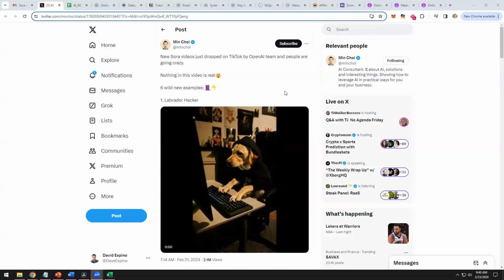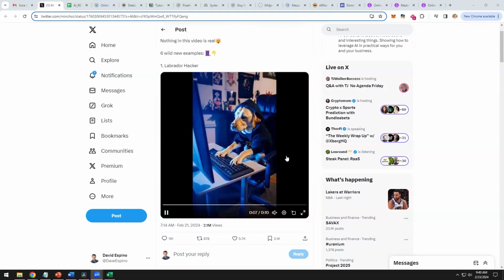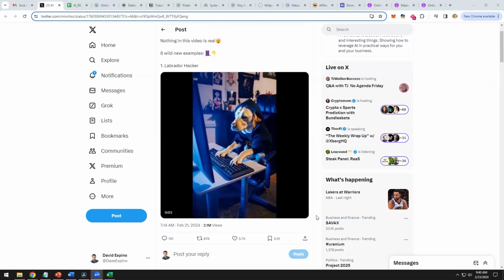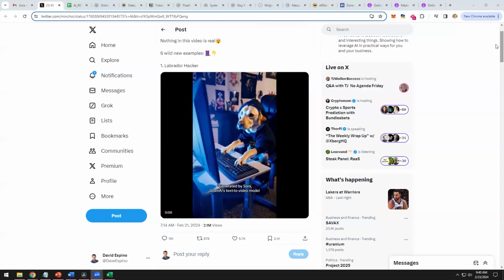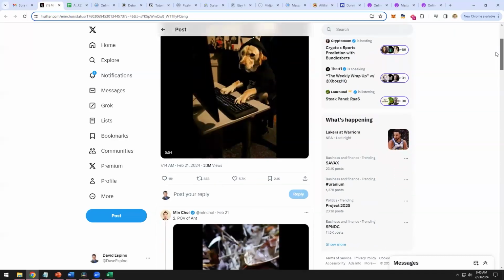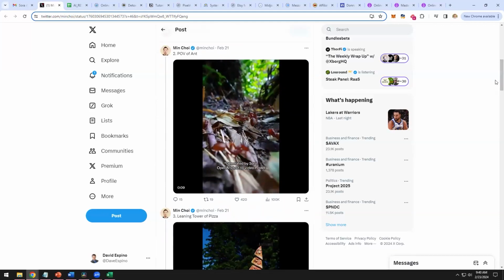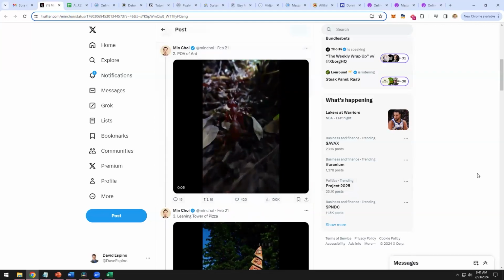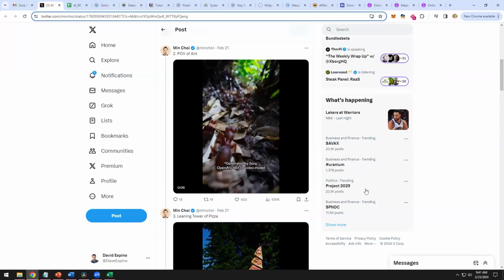SORA from Open AI - CHANGES THE GAME! Make Money With AI Generated Video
Today, we're diving into the incredible world of Sora, a groundbreaking AI that's pushing the boundaries of video generation to astonishing new levels. Just recently, Sora debuted videos on TikTok that have left viewers astounded by their lifelike quality. From a Labrador hacker to the point of view of an ant, these videos showcase the potential of AI to create content that's indistinguishable from reality.

As we've been predicting, the era of AI-generated cinema is fast approaching. With Sora, we're seeing the building blocks for full-length feature films generated from simple text prompts. It's a revolutionary shift in content creation, and it's happening now. The videos Sora is producing, like the Adventure Puppies cinematic trailer, are just the beginning. Soon, with a detailed prompt, you might be able to generate an entire story or movie, tailored exactly to your specifications.

This rapid advancement in AI technology presents an unparalleled opportunity for monetization. Imagine creating commercials for local businesses or selling video clips, all made effortlessly with AI. The potential is vast and varied. For instance, envision crafting a unique advertisement for a local pizza place with just a few clicks, or generating a visually stunning background for a product showcase. The key is to start thinking creatively about how these tools can serve not just as a means of artistic expression but as a lucrative business model.

The beauty of this moment in technology is its accessibility. Tools like Sora, once released to the public, will empower individuals to create high-quality content quickly and easily, leveling the playing field for content creators and marketers alike. The world is still catching up to the capabilities of AI, offering a unique advantage to those who are ready to embrace these tools and integrate them into their business strategies.

As these AI tools become more widely available, the potential for innovation and entrepreneurship is boundless. We're not just talking about creating content for the sake of it; we're discussing a paradigm shift in how content is produced, marketed, and consumed. The possibilities for monetization are as diverse as they are exciting, from offering bespoke commercial production services to developing original content for new digital platforms.

For those intrigued by the possibilities of monetizing AI-generated content and staying ahead in the digital content creation space, joining our community could be your next big step. Our AI Army is a treasure trove of resources, offering courses, live coaching, and insights into the latest AI advancements and how to leverage them for financial gain.

It's your gateway to the latest strategies, tools, and insights in the fast-evolving world of AI. And don't hesitate to let us know if you'd be interested in a course focused on monetizing tools like Sora – your feedback drives our content.

Thank you for tuning in, and we look forward to exploring the limitless possibilities of AI with you.